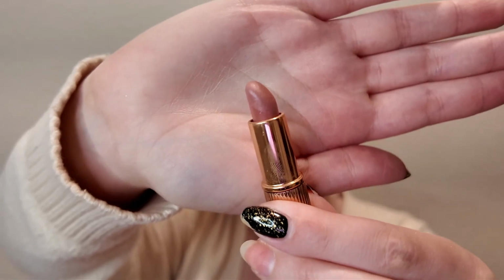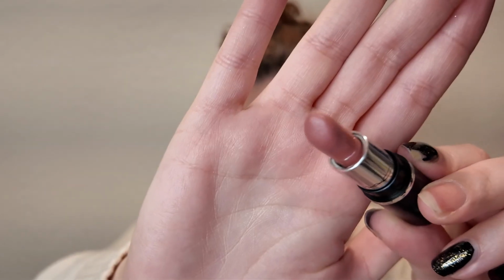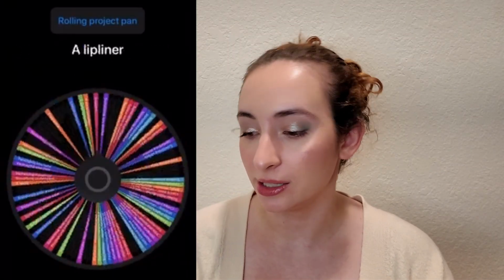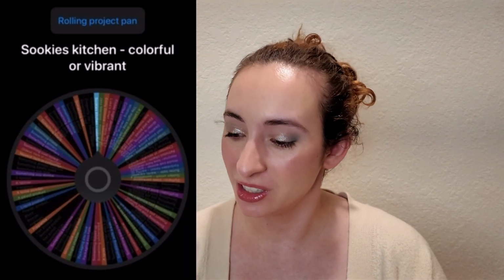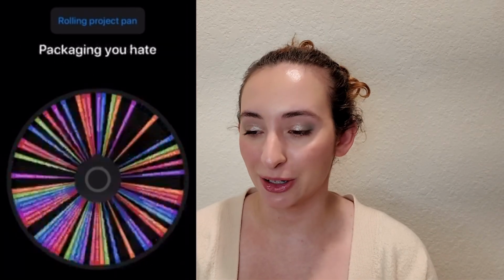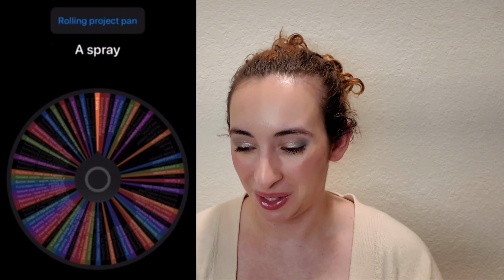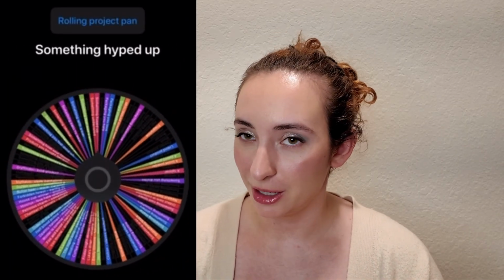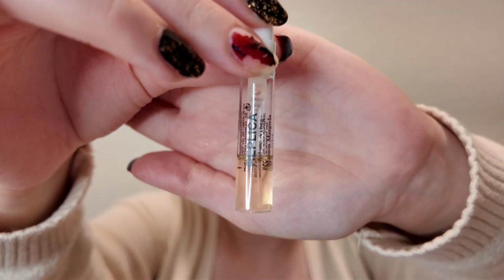Double the Projects! Project 10 Uses & Use My Samples Returns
We’re back with another rolling project update! I’m combining my Project 10 Uses with a comeback of my Use My Samples Project, because it’s time to give some love to those minis and forgotten products. Come hang out while I chat through my progress, favorites, and what I’ll be focusing on next!

If you’re doing your own project pan or 10 uses challenge, let me know how it’s going for you in the comments! I love hearing your progress (and struggles too 😂)!

I purchased all of these products myself and all opinions are my own.